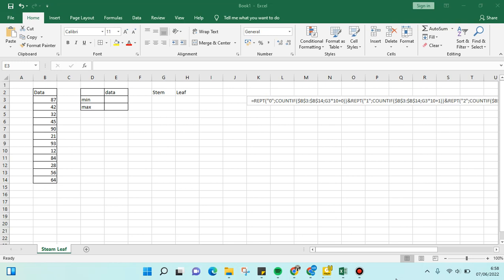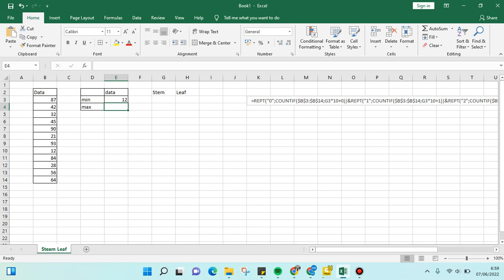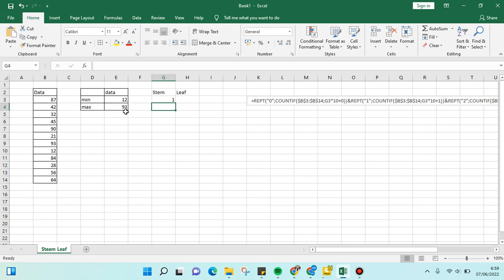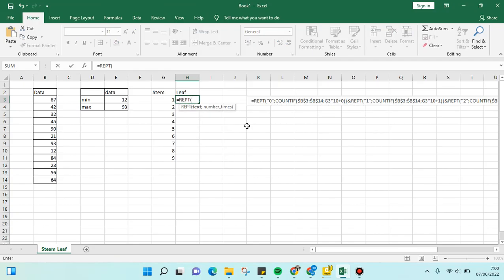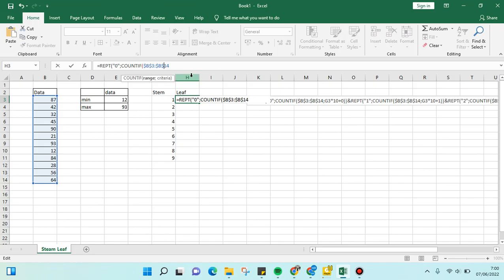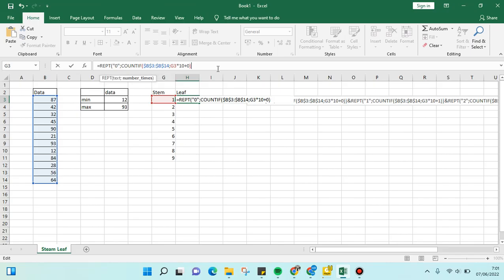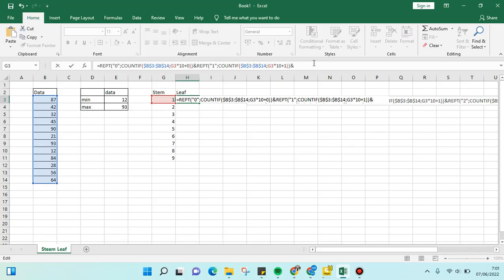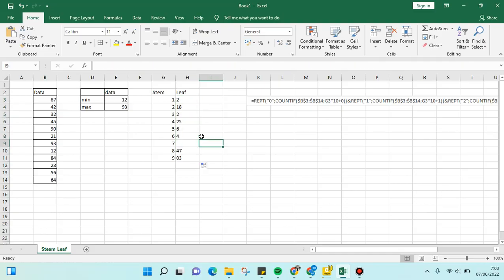How to Create a Leaf Stem Chart in Microsoft Excel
This is how to create leaf stem chart in Microsoft Excel